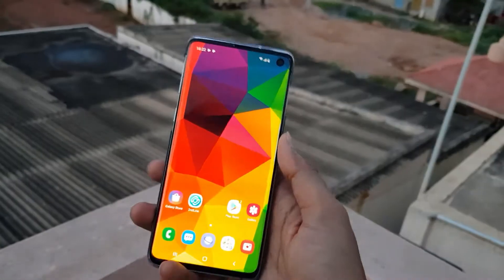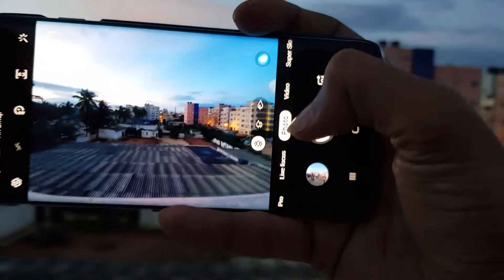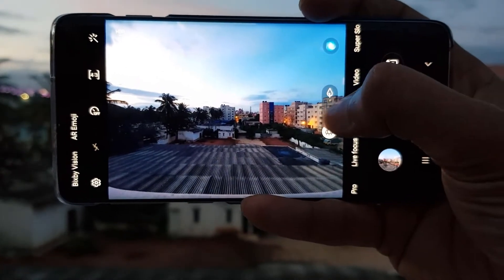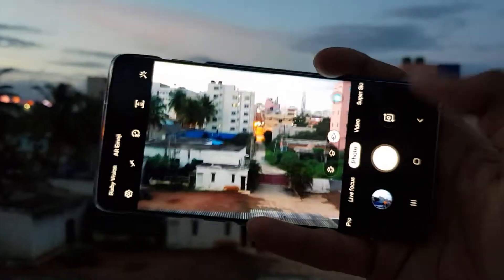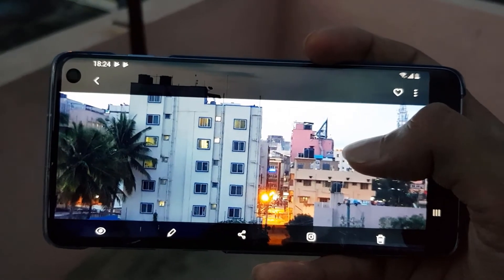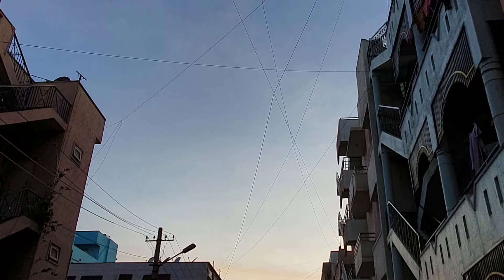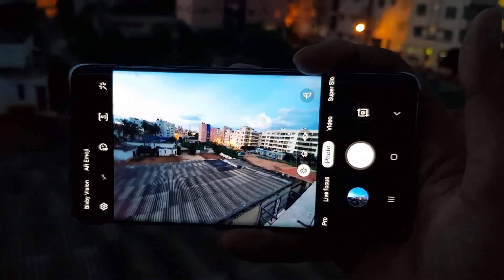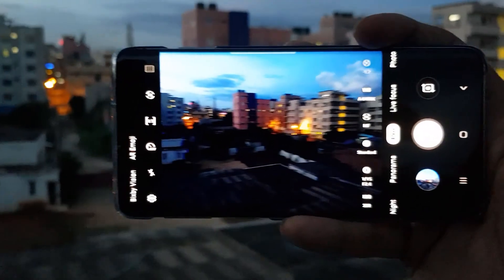Galaxy S10 camera review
Hey Guys,
In this video I have explained you about the Galaxy S10 camera.
GalaxyS10 has triple camera setup. It has one regular camera, one wide angle camera and one zoom lens.
S10 has very good cameras.